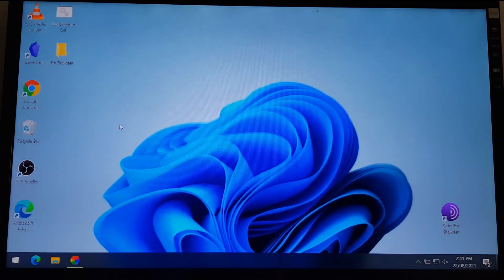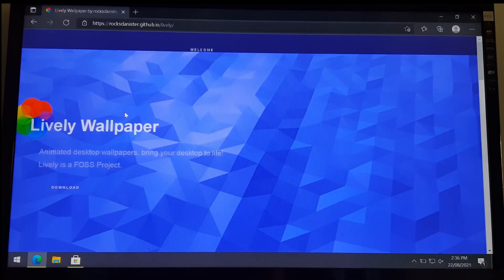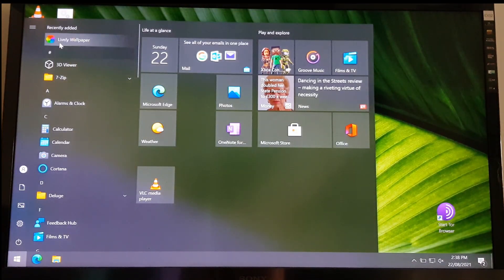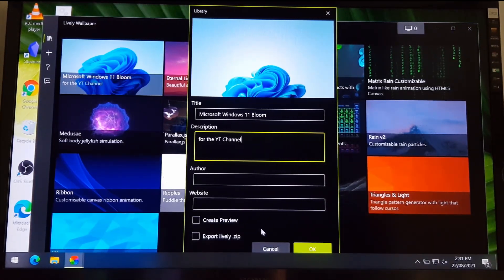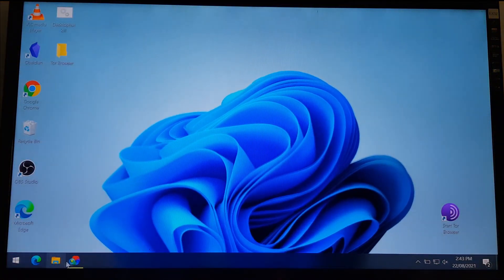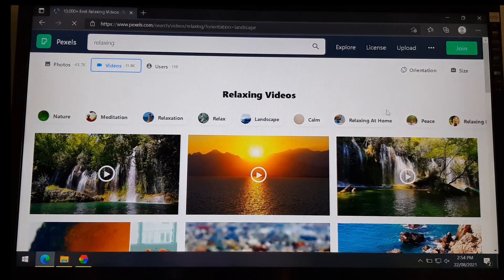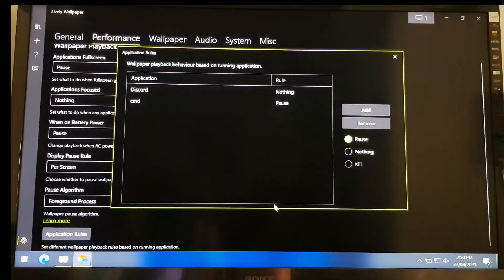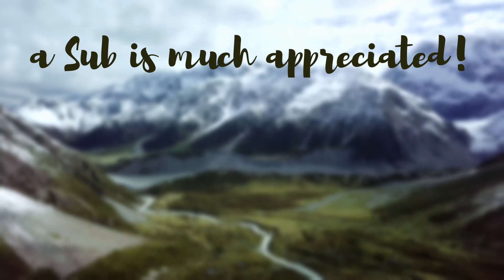Live Wallpaper for PC | How to get Free Live Video wallpaper on PC | Windows 10 / 11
This will show the way to set live wallpaper for your PC and how to get free live video wallpaper on your windows 10 and windows 11 computer.

⏳ Time Stamps:
00:00 - Intro
00:07 - Find the software
01:10 - Install Lively Wallpaper
01:37 - Select a default one if you like
01:51 - Use a video as wallpaper (from computer)
02:37 - Use Youtube video as a wallpaper
03:18  - Get free videos from this website
03:57 - Lively wallpaper settings
04:17 - Set exceptions for certain apps
04:38 - Bonus tip
05:04 -  Closing

🚀 Videos to free up some space on C drive:
🔗 How to Free Up Disk Space on Windows 10 Without Software | No Software required to Clean C Drive
🔗 To watch the most advanced method to free up space on your windows 10/7/8 computers, watch my previous video,